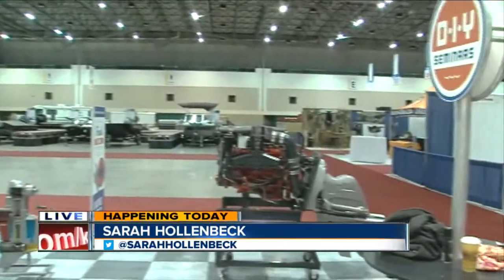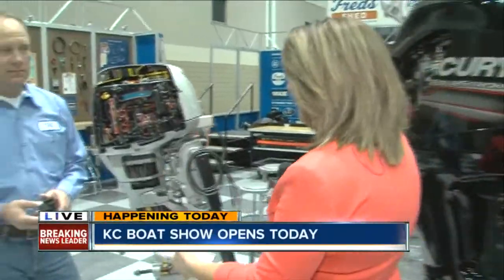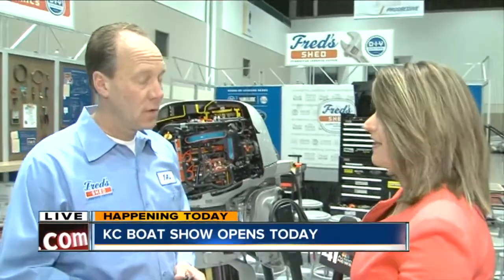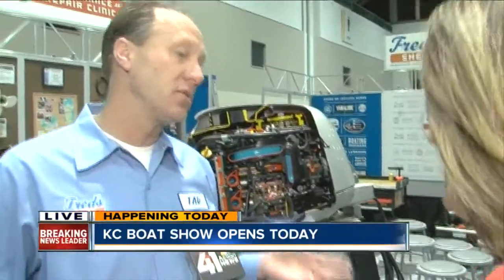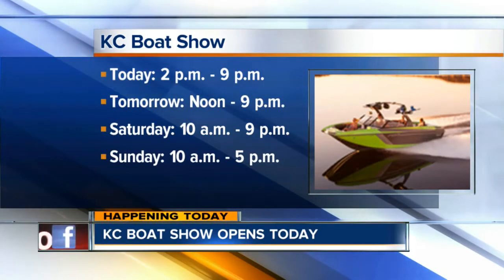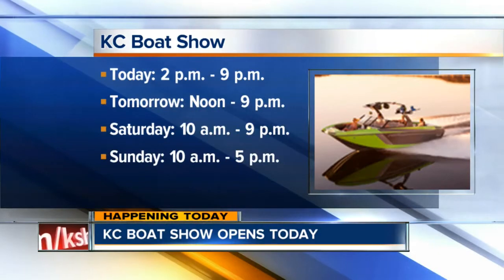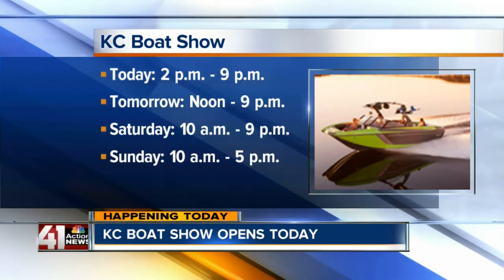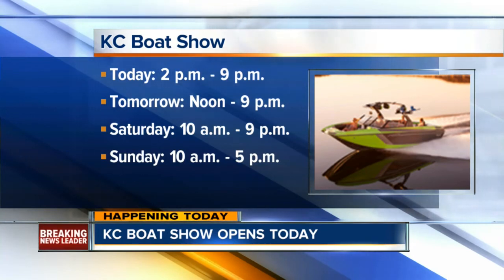KC Boat Show opens Thursday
The 60th Annual Boat Show kicks off at Bartle Hall.